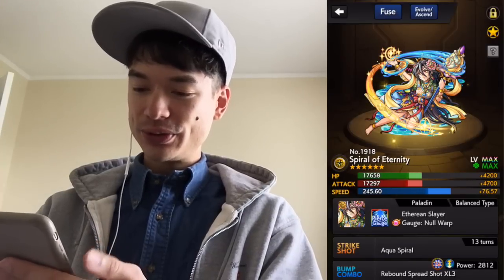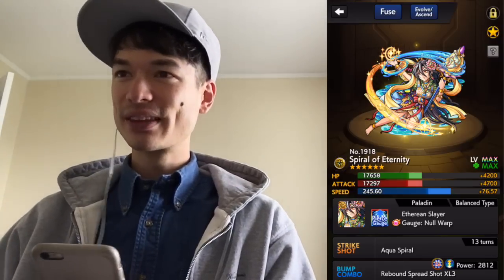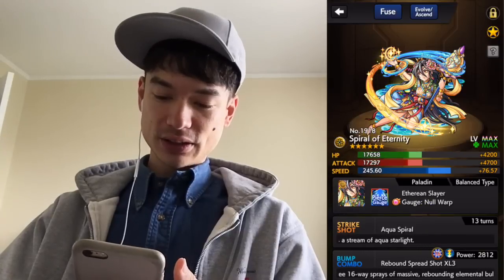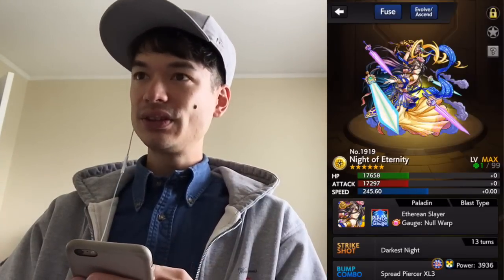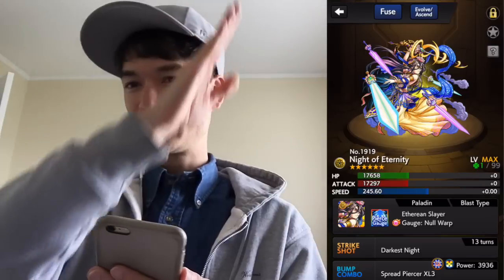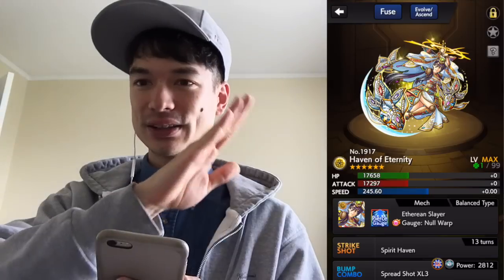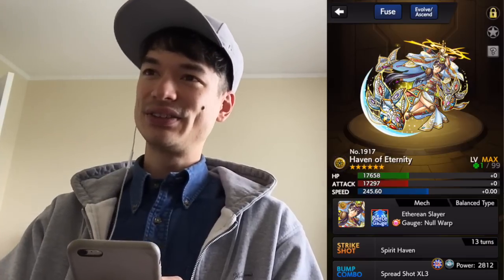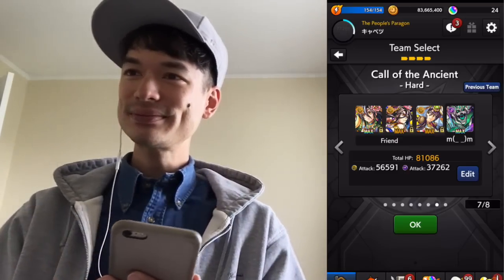Monster Strike - Eternity Monster Review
Cutting a swath through the land of Monster Strike. Today: having a look at the three different versions of Eternity.